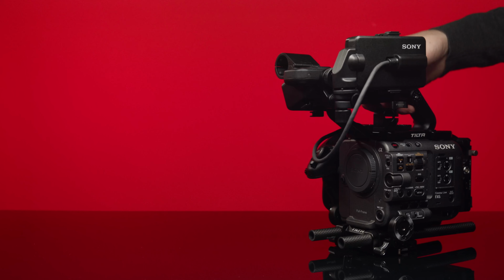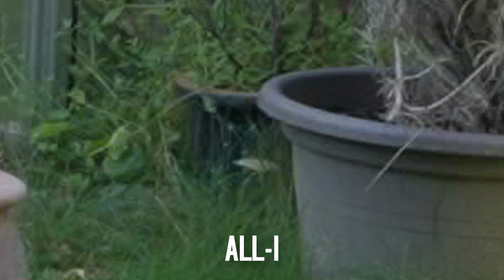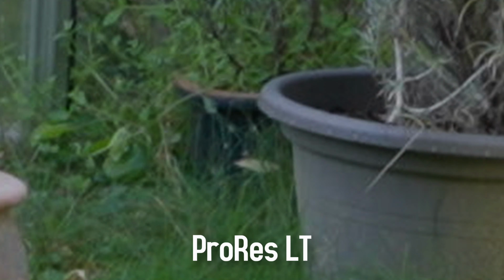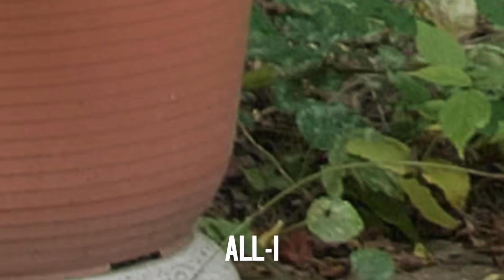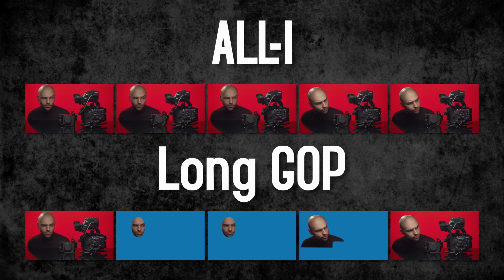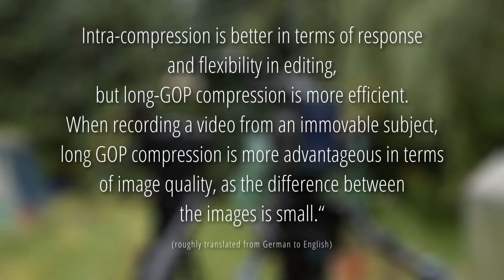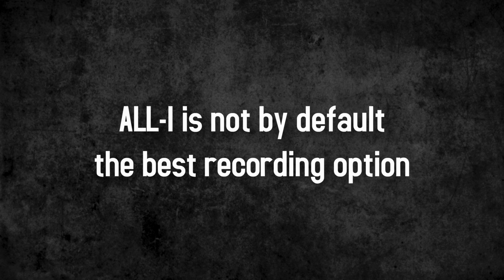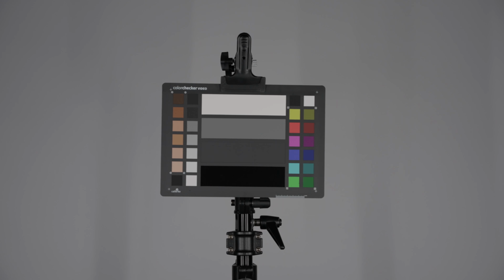Best Recording Options FX3/FX6 - Sony's ALL-I Quality Problem (Part 1)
ALL-I Intraframe Codec (XAVC S I and XAVC I) is not always the best option when you want the best quality. You get the best quality out of the FX3 and FX6 with an external recorder.

I wish Sony would add another ALL-I option with an improved bit rate.

If you want to check the material yourself, you can find it here (there is much more interesting material in the second part):

00:00 - Intro
00:21 - The Phenomenon
01:05 - Test with All-I, Long GOP and ProRes
01:32 - Greenscreen and Bluescreen
01:57 - Comparison with the GH5
02:23 - What about the Sony FX6?
02:41 - ALL-I and Long GOP explained
03:29 - are there advantages of All-I?
03:52 - Dear Sony, why?
04:37 - Conclusion